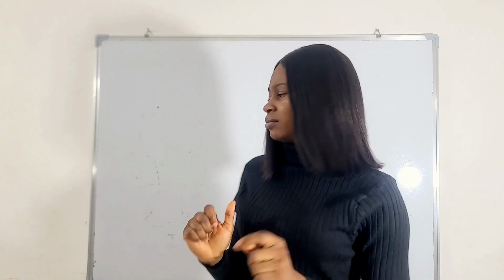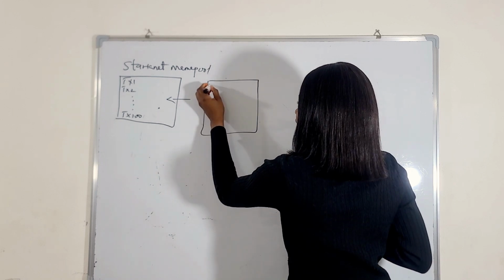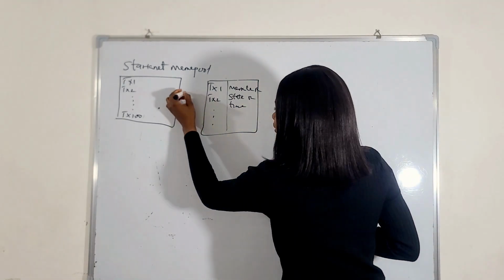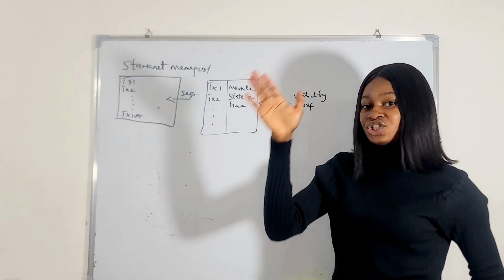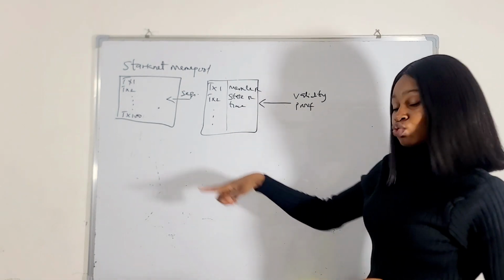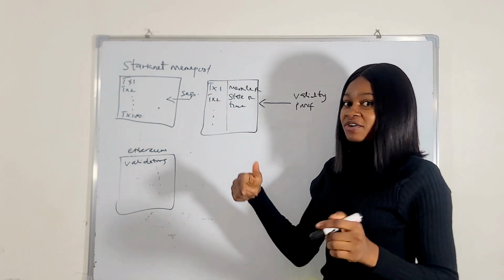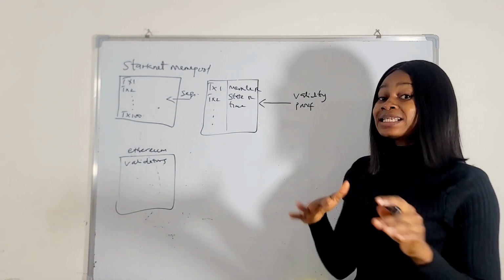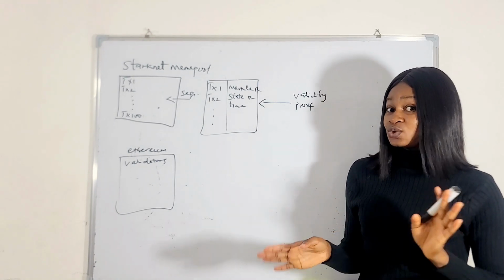Starknet's Validity Proofs Explained | A Starknet Unfiltered Experience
In this video, I discussed how Starknet uses Validity proofs to scale Ethereum. This encompasses how transactions are ordered and executed on Starknet by Sequencers, how these proofs are generated, how Ethereum processes this proof, and finally, how the transaction processed on Starknet reaches finality on Ethereum.

🔽 SUGGESTED RESOURCES

2. Slots, Blocks, Epoch and Finality in a PoS Ecosystem like Bitcoin